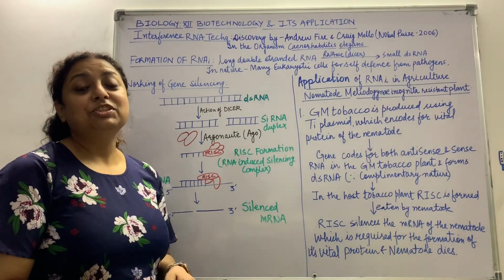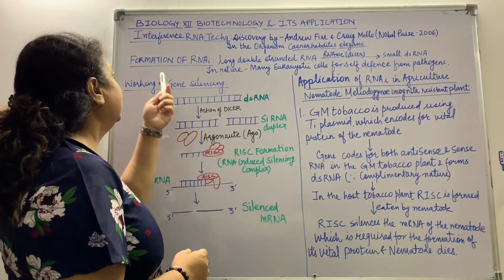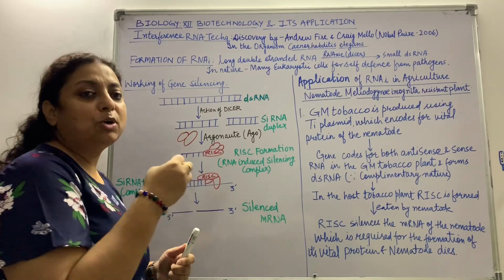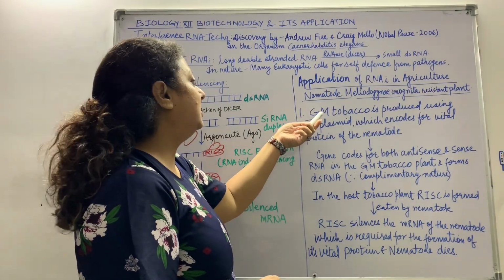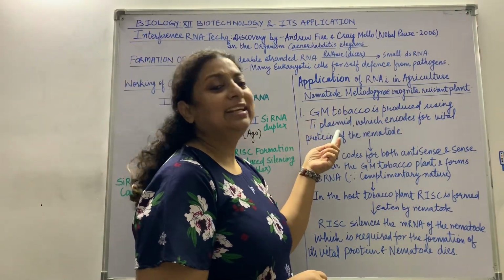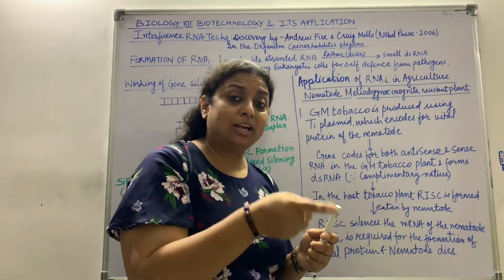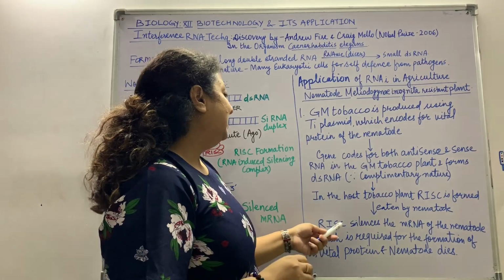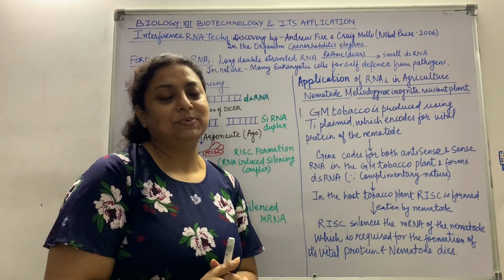BIOLOGY LECTURE| GRADE 12 | BIOTECHNOLOGY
Application of biotech to produce pathogen resistant GM crop using RNA interference